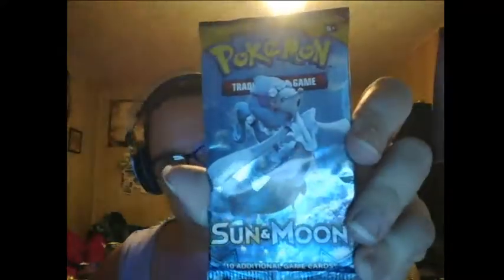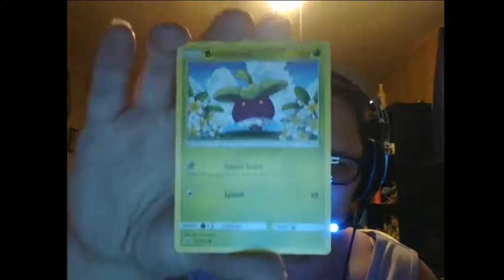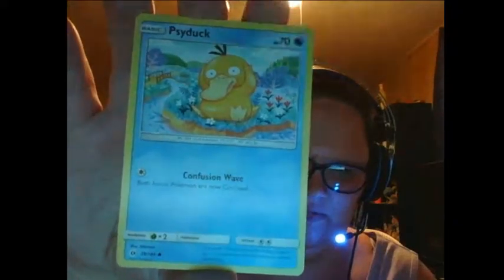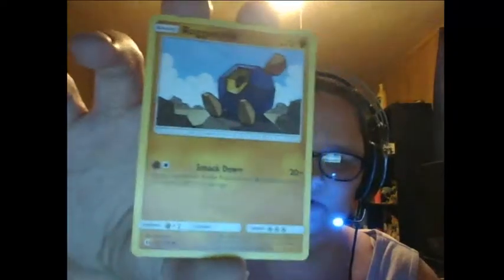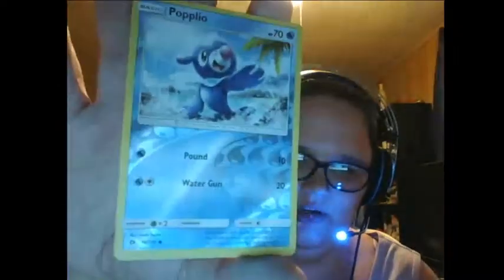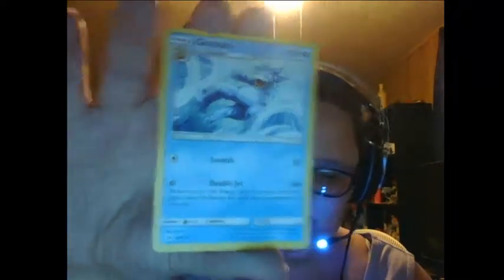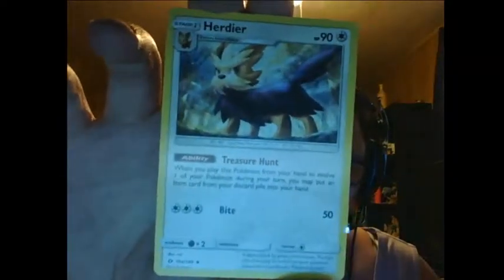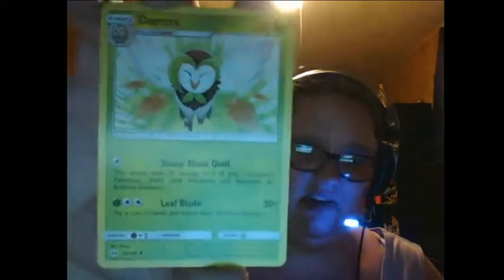Pokemon Sun & Moon Booster!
Another Pokemon booster. I like the art of Pokemon if nothing else, so...lets see what I pulled!